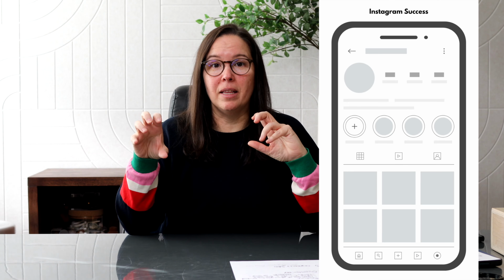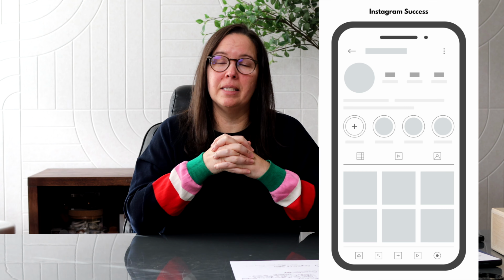Before You Post Again, Do These 3 Things on Instagram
Check out the Kickstart Challenge Course for Makers, Artists and Designers.

Social media doesn’t have to feel overwhelming.
If you’re a maker, artist, or designer who wants your work to be seen and understood—this video is your starting point.
In this video, I’m breaking down 3 foundational things that set creative business owners up for success on social media, using Instagram as an example. These are the things to fix before you try to post more, follow trends, or burn yourself out creating content.

In this video, you’ll learn:
How to review your Instagram bio and pinned posts so visitors instantly understand what you do
Why consistency matters more than frequency—and how to stay consistent without creating more work
How captions and SEO help your work get found, understood, and remembered

This approach is all about capturing your process, not performing for the algorithm. You’re already creating—social media should simply document and support that work.

If you’re learning how to show up online in a way that feels aligned, sustainable, and actually supports your business, you’re in the right place.